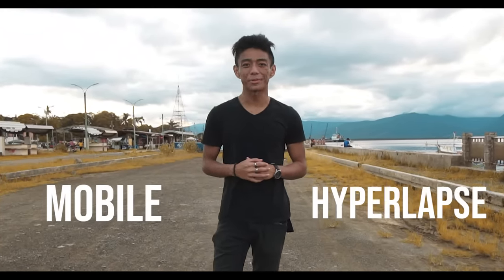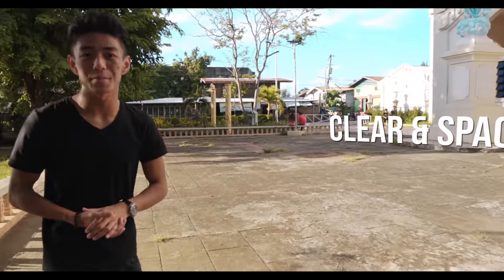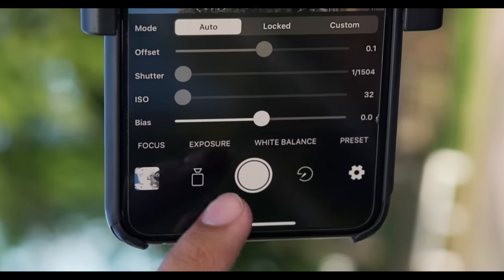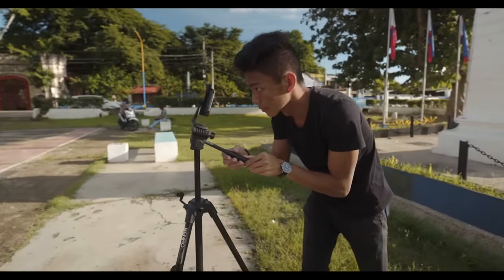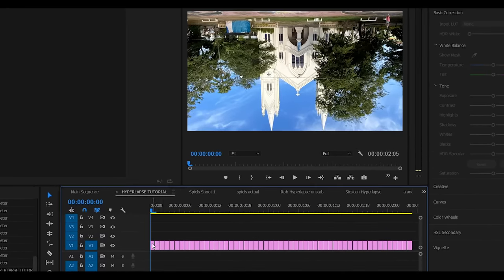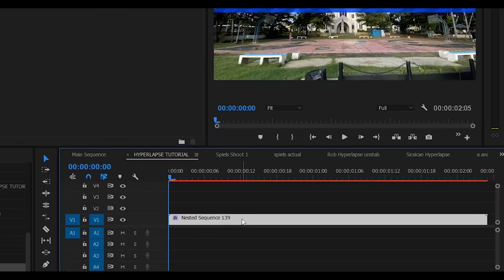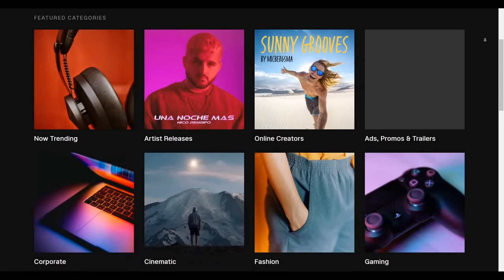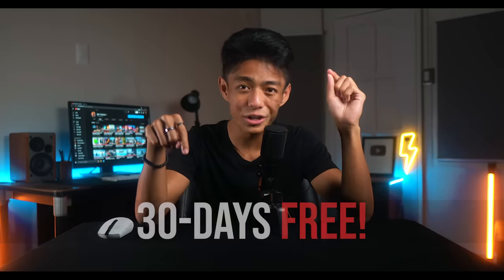MOBILE HYPERLAPSE TUTORIAL!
MOBILE HYPERLAPSE TUTORIAL - Shooting and Editing Tutorial

HOW TO CREATE HYPERLAPSE USING MOBILE
HOW TO SHOOT HYPERLAPSE
SMARTPHONE HYPERLAPSE
TIMELAPSE TUTORIAL

In this video, I will teach you how to shoot hyperlapse using your Smartphone; from the materials needed, process, technicalities, and editing tutorial. I am very happy to share this one so I hope that you enjoy and learn something.